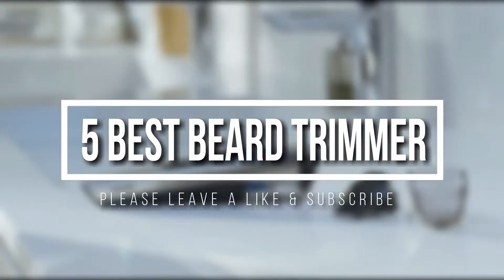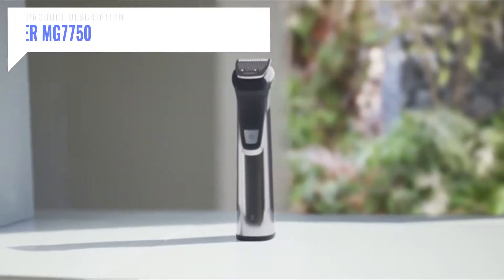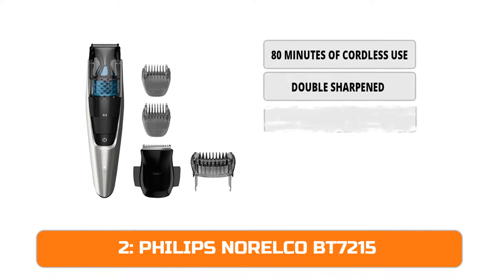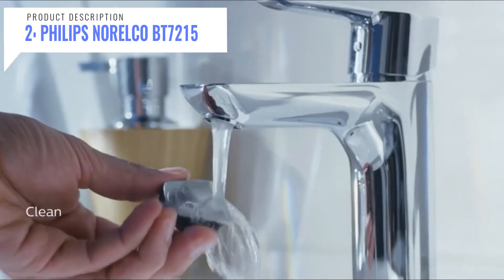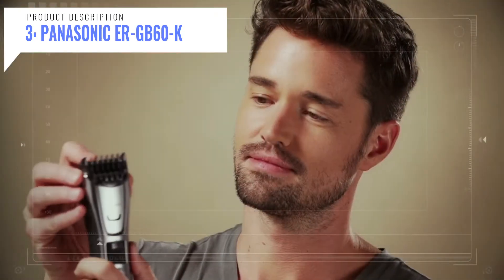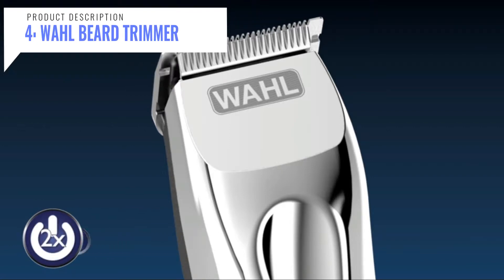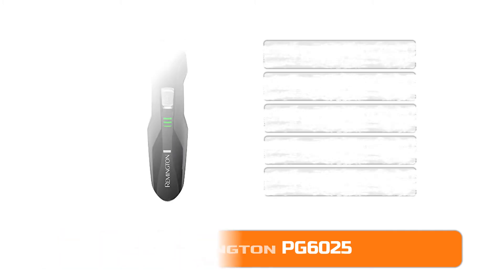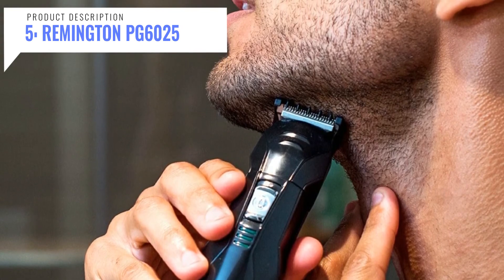5 Best Beard Trimmer in 2021 - Best Beard Trimmer Reviews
5 Best Beard Trimmer in 2021 - Best Beard Trimmer Reviews.
1: Philips Multi Groomer MG7750

In this video, We listed 5 Best Beard Trimmer in 2018.
I made this list based on my personal opinion.